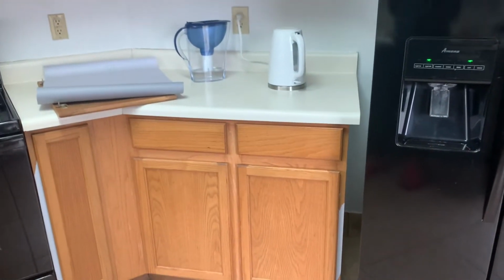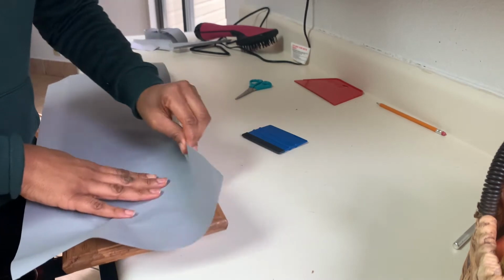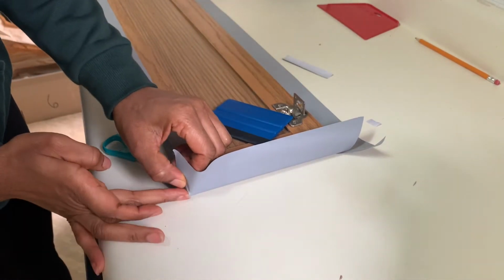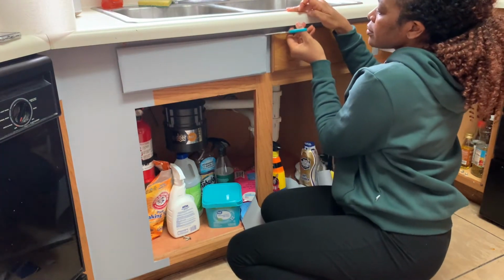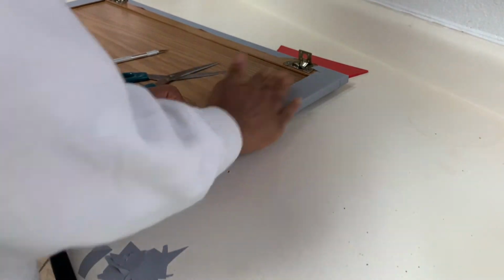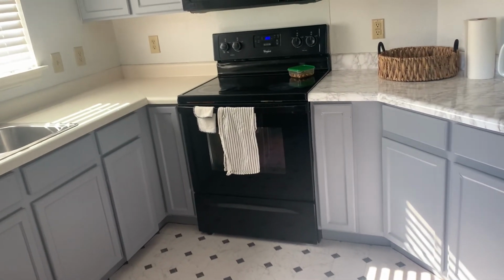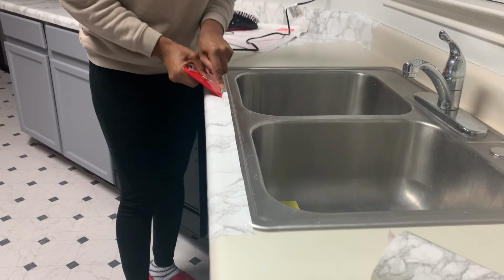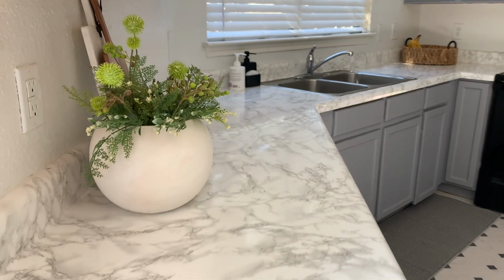Extreme Kitchen Makeover On A Budget| Rental Friendly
Hey guys. A super easy rental friendly and cost effective way to update your kitchen. I am using one product I don't see a lot of people use a lot if they are renting but it is super easy to remove with no damage when you move.

Products  Used
Wallpaper for Cabinets

Countertop Paper
I know this is slightly expensive but it is worth the money

Exacto knife for floor

Extacto knife for countertop and cabinets